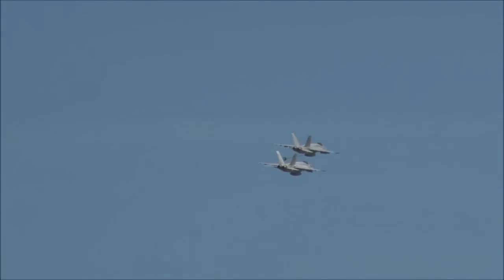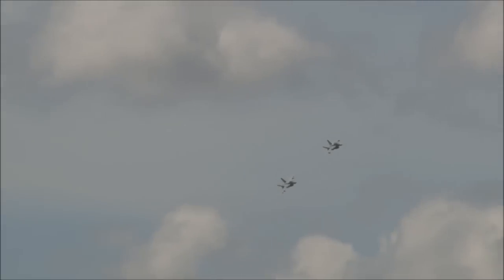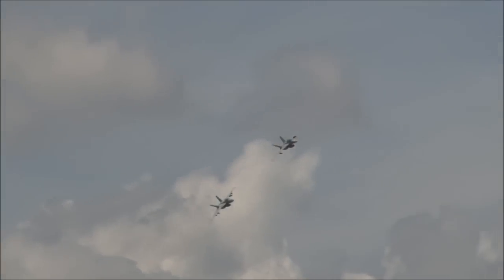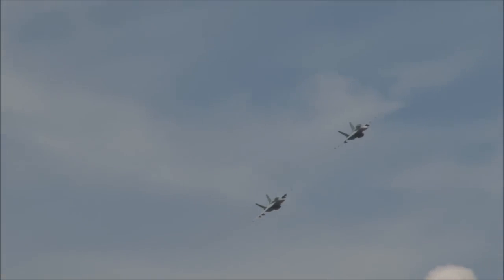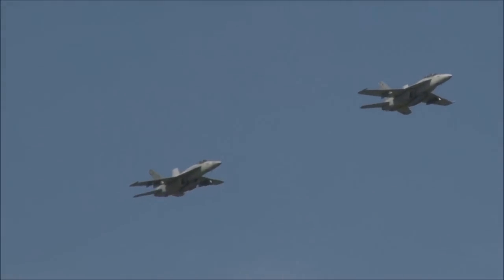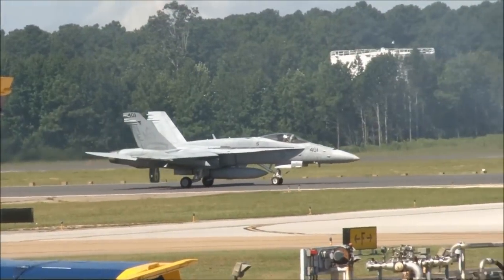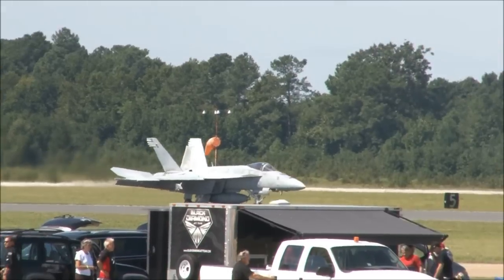2012 NAS Oceana Airshow - Naval Air Power Demonstration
Naval Air Power Demonstration

A total of seven aircraft - a mix of F/A-18C Hornets, F/A-18E Super Hornets, and F/A-18F Super Hornets from VFA-34, VFA-81, and VFA-106 take to the skies over NAS Oceana as part of the traditional Air Power Demonstration.  You'll see mock dogfighting, level lay downs, strafing passes, and a formation of six aicraft flying over before all of the aircraft come back to land on Runway 5R.  The British Army Red Devils also jumped in before the Fleet Flyby, but that can also be found on another video.  Oh yeah - all those screaming schoolchildren you hear in the video just happened to pick the section of bleachers I was in and my god were they annoying.